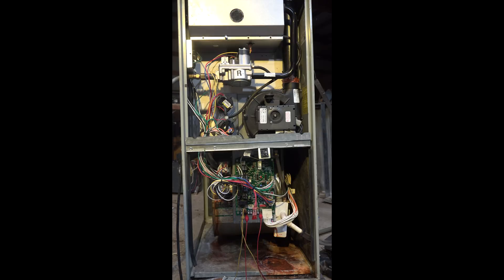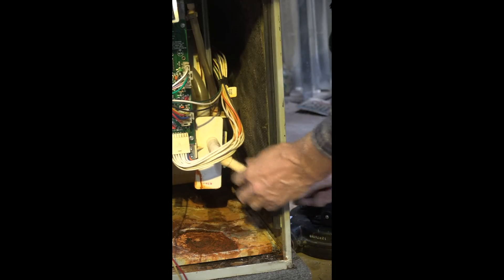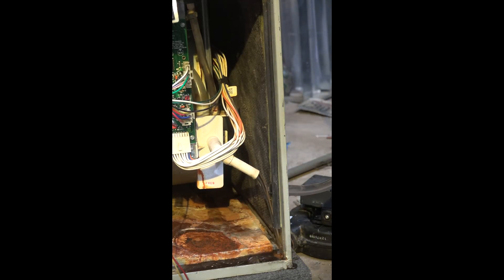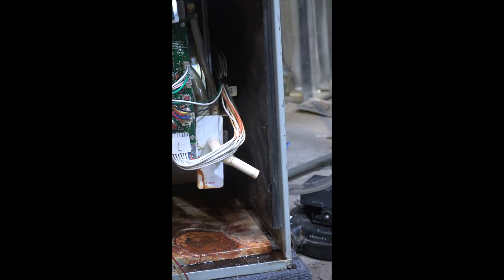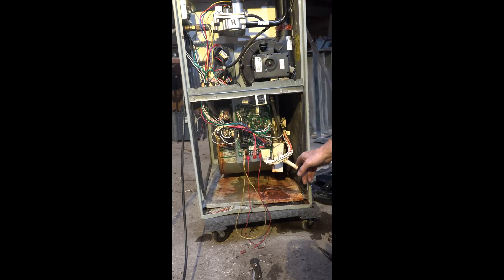What's wrong with this furnace, #9 answer